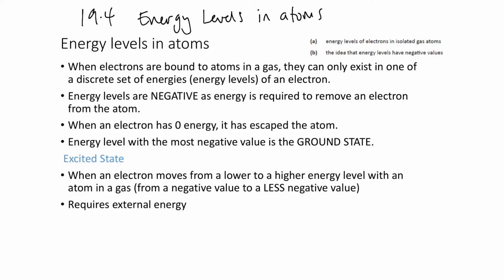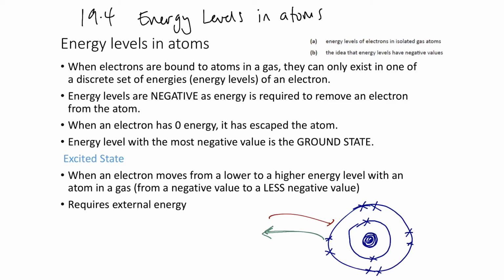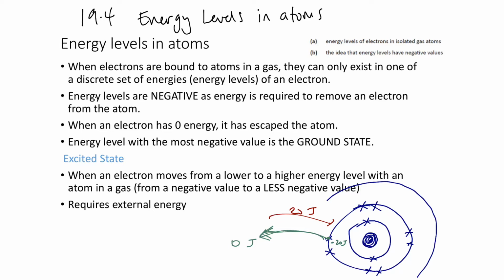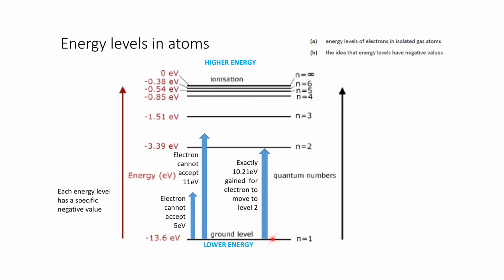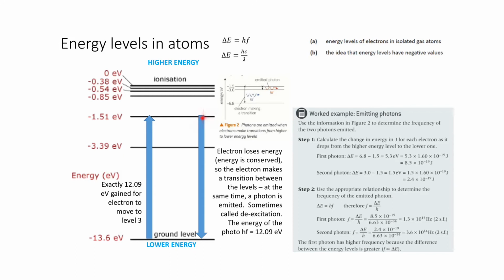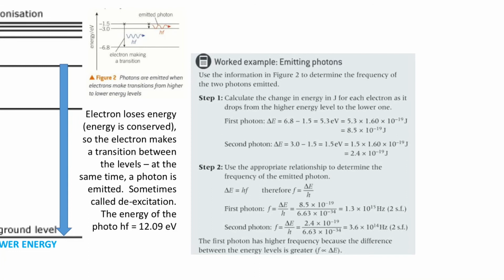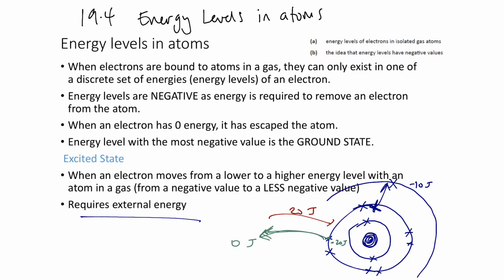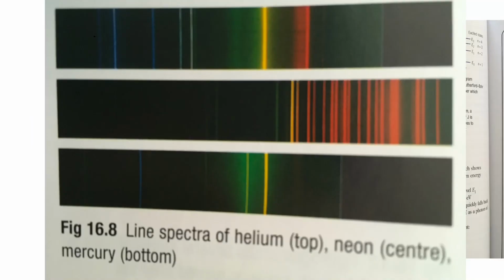Stars Lesson 4